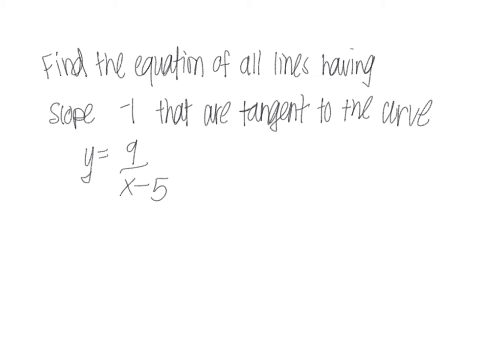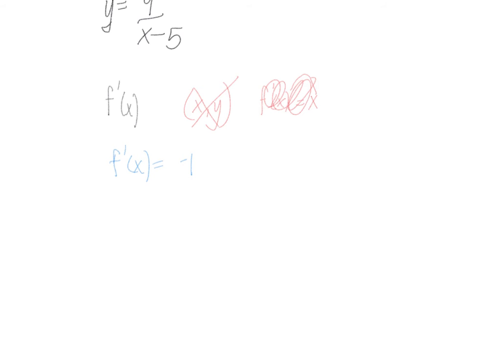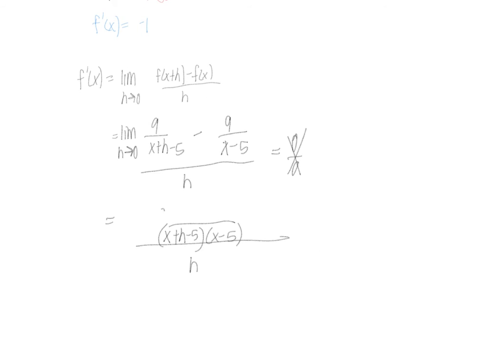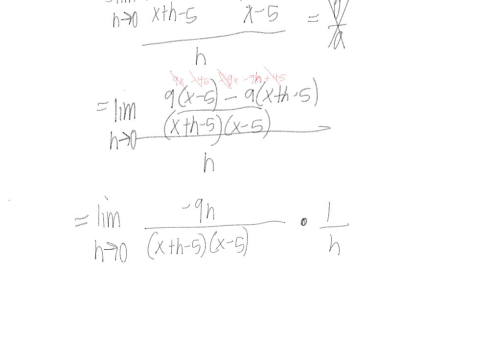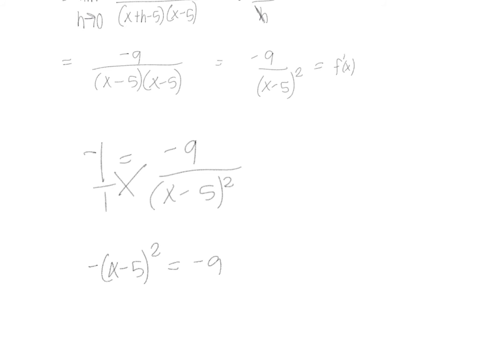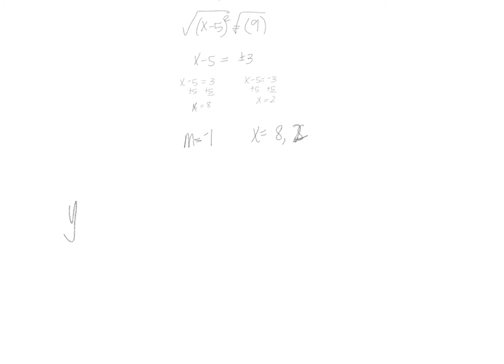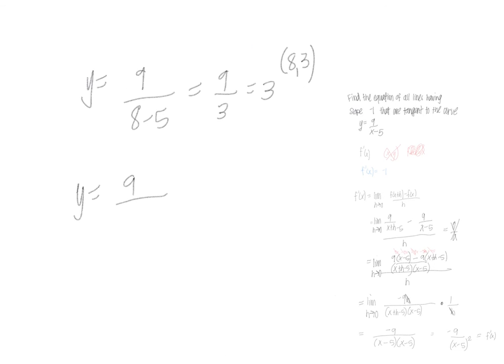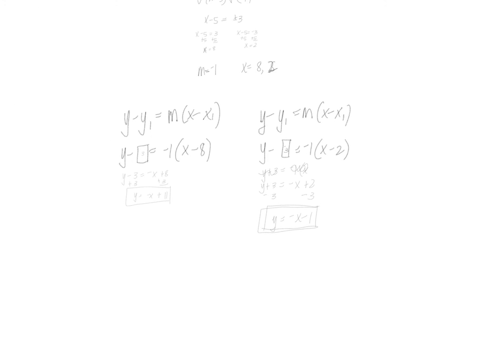Calculus I - Limit definition to find x value when tangent slope is given